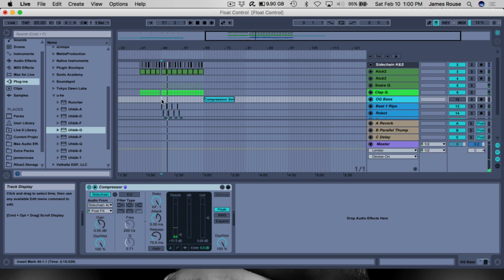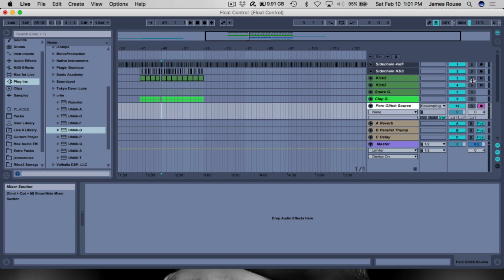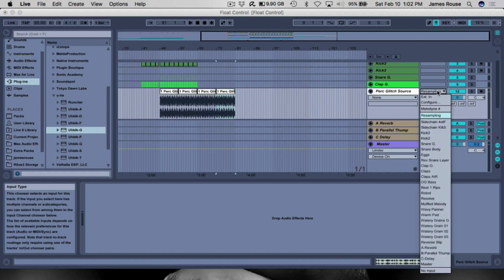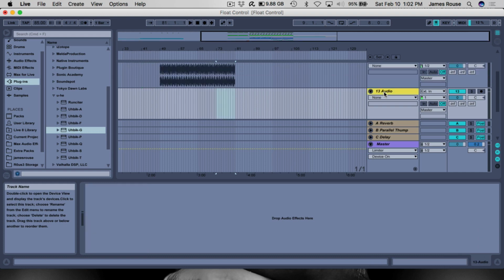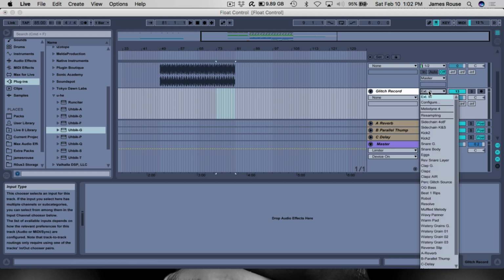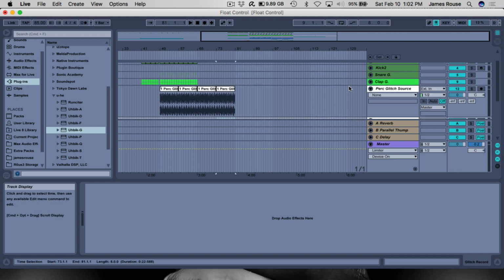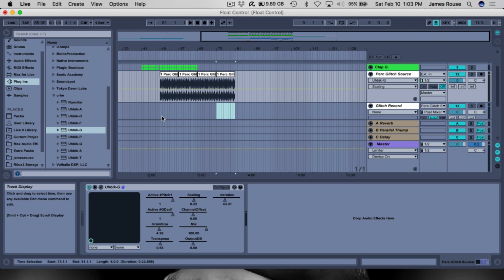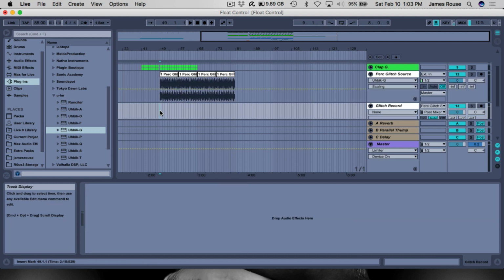Glitching drums with U-he's Uhbik G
Just a quick tutorial on how to create some great drum glitches with Uhbik-G